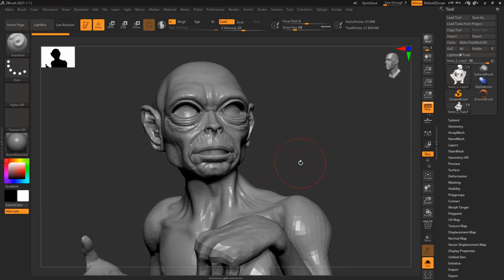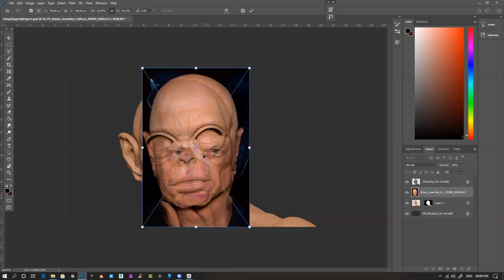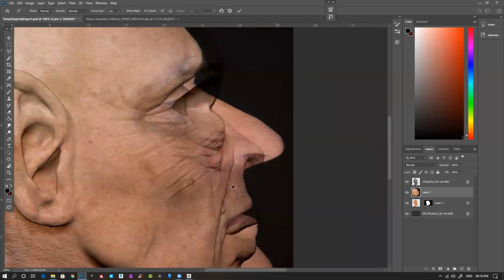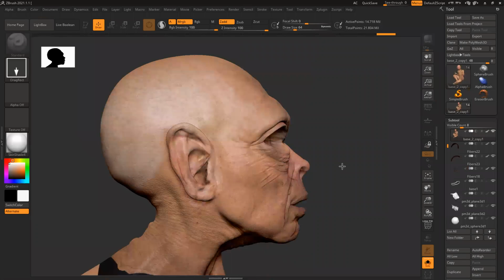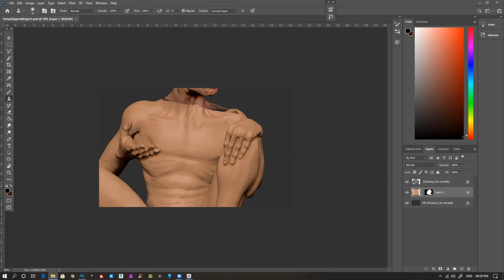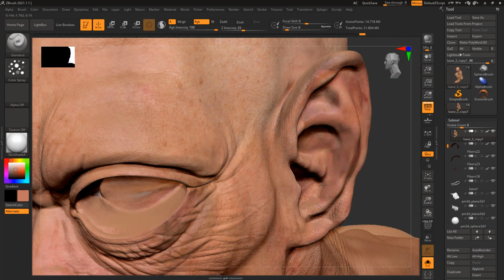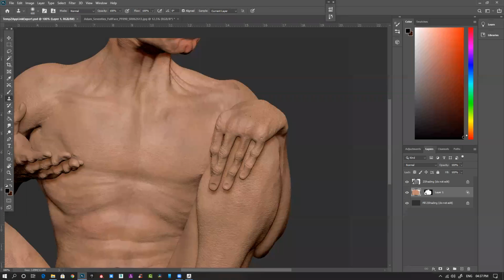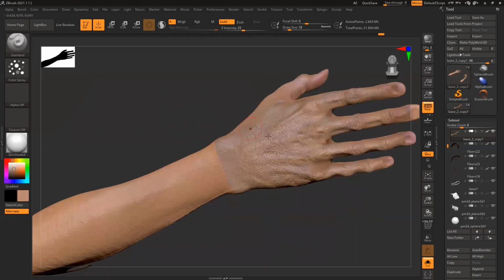2020 12 07 16 01 14 Gollum 79663650684